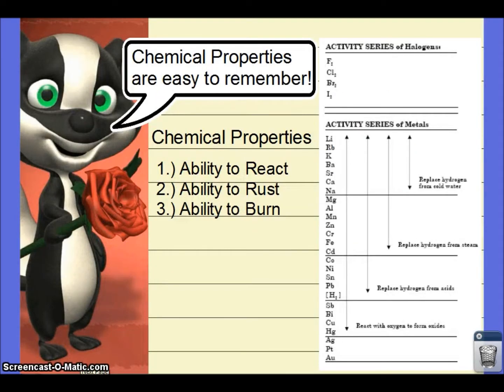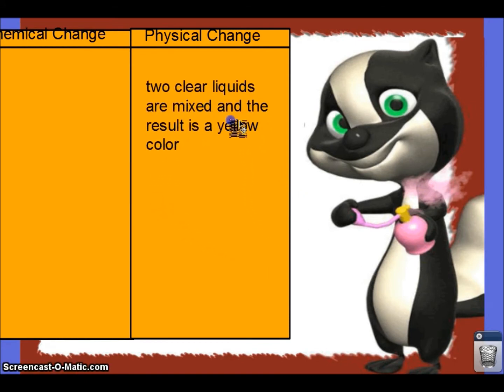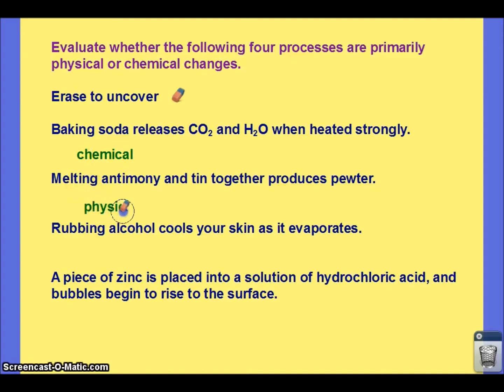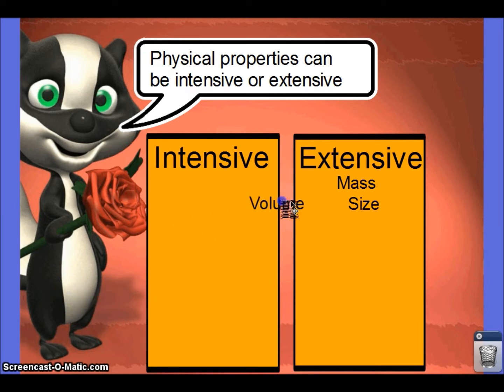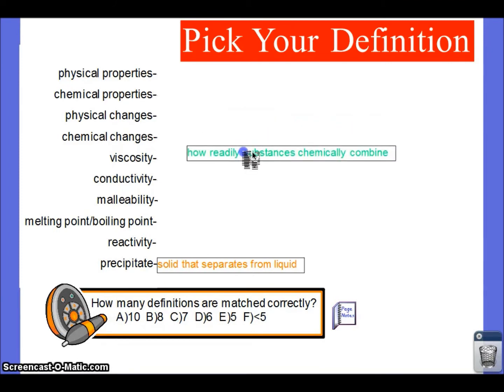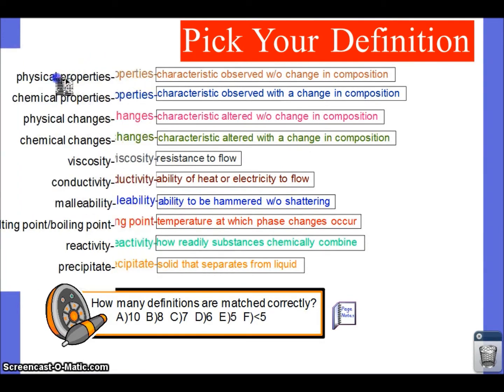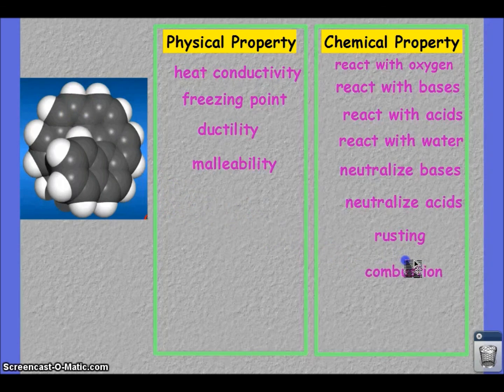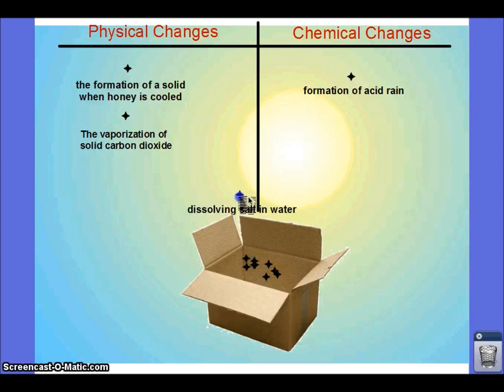Properties of Matter YouTube Video